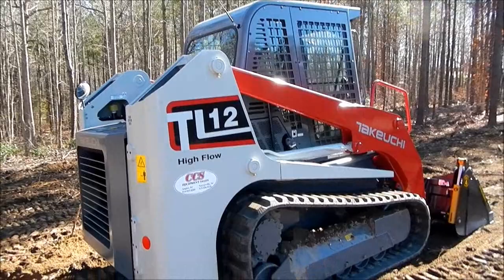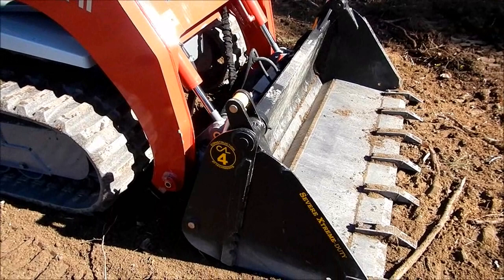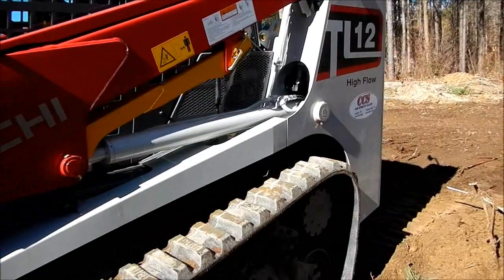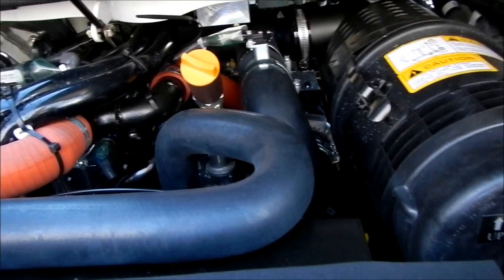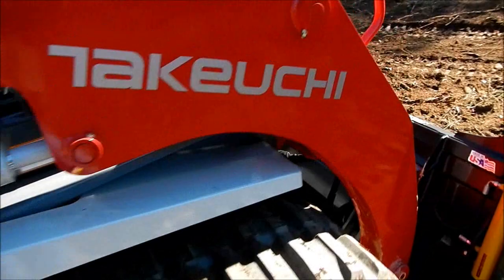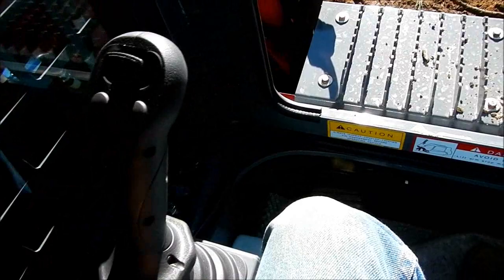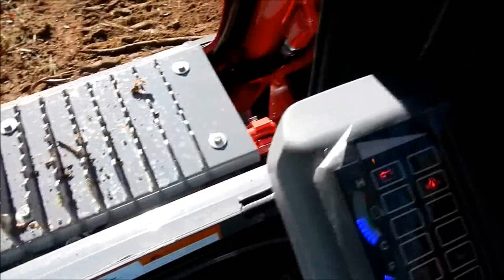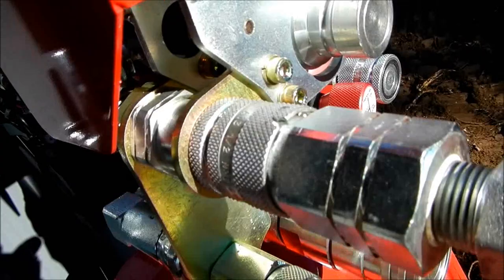New Takeuchi TL12 Skid Steer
Picked up this beauty this morning